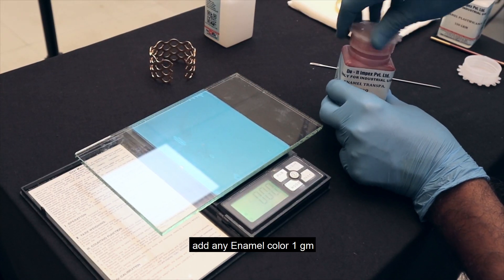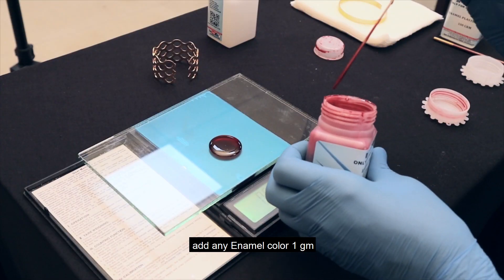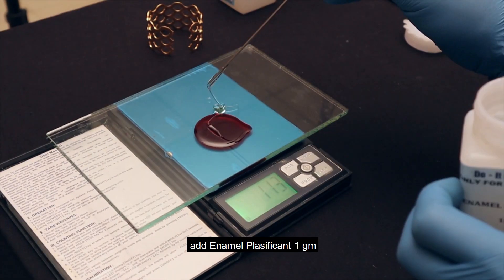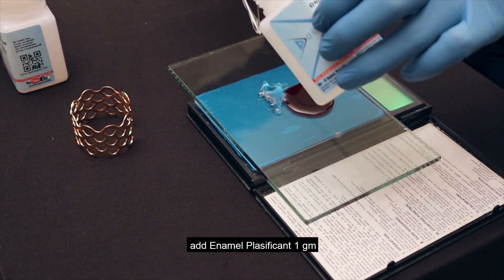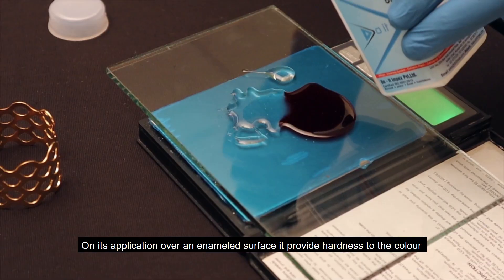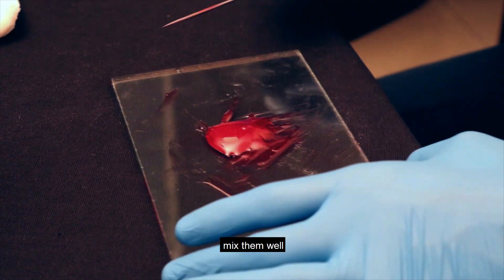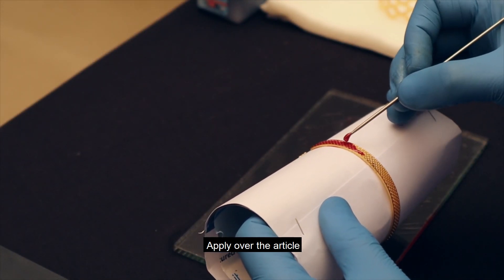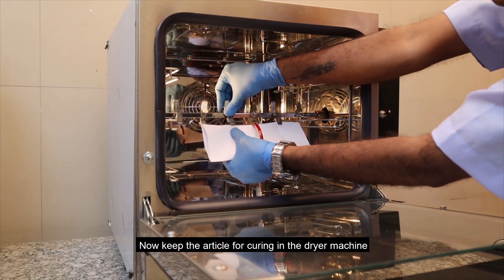How to increase elasticity of your enamel | Plastificant | Catalyst | Doit Industries Limited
This video will show you how to increase elasticity of your enamel

Ms. Mayuri Madhavi    :- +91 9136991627